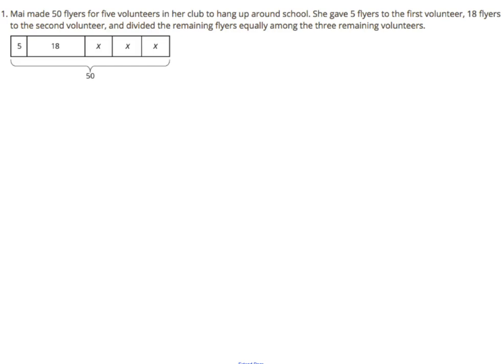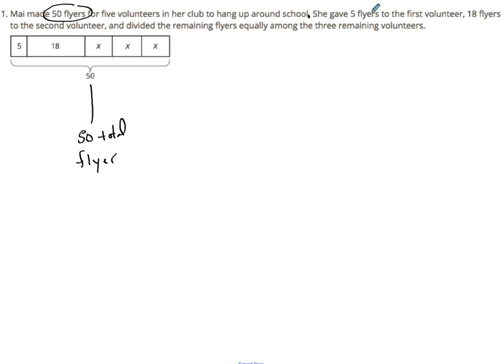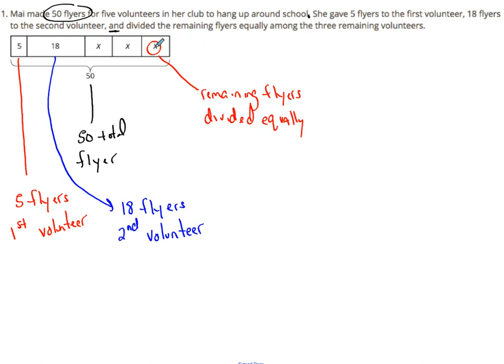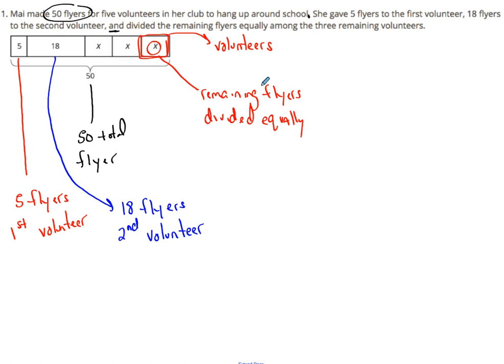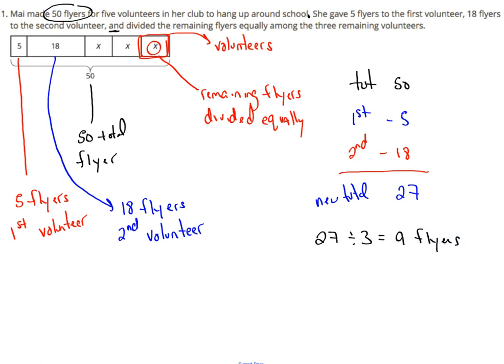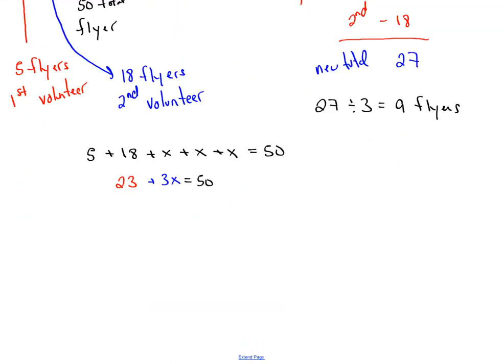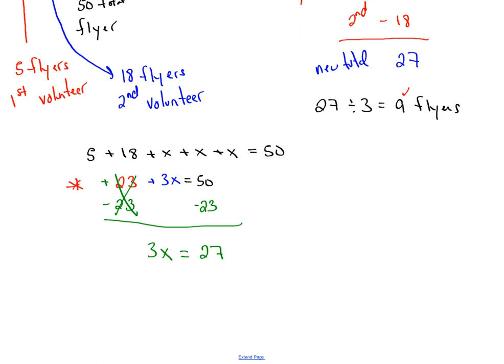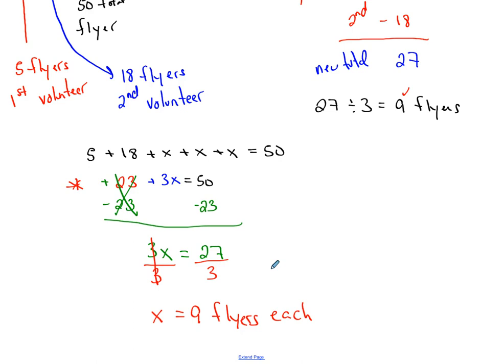Tape Diagrams and Equations